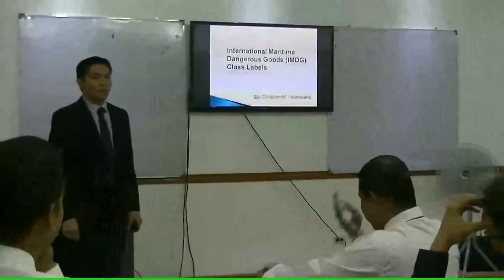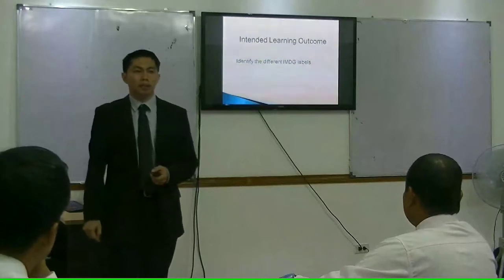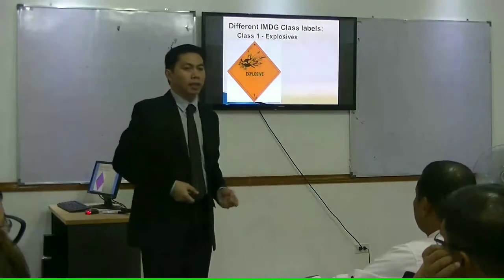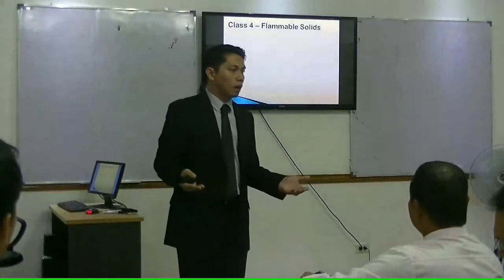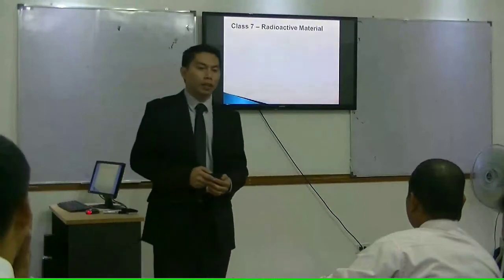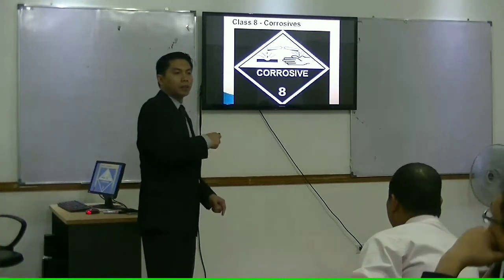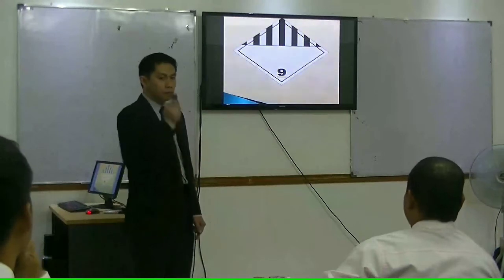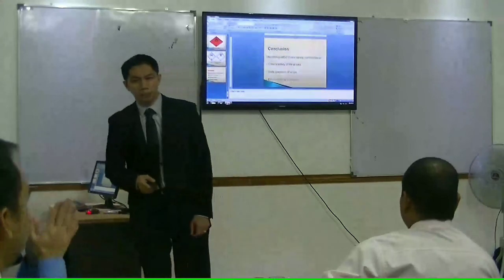6.09 Training Course for Instructors - IMO Model Course 6.09 / Topic Presentation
6.09 Training Course for Instructors - IMO Model Course 6.09 / Practice teaching, Class demonstration, Power Point Topic presentation, IMDG Class labels